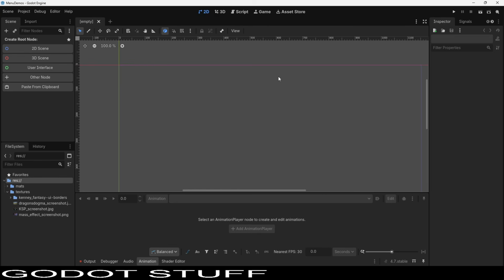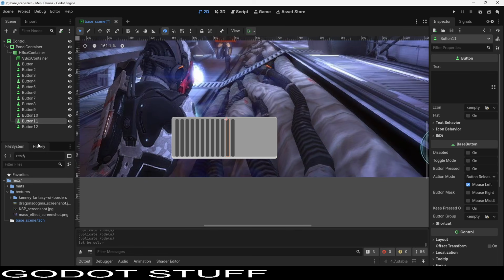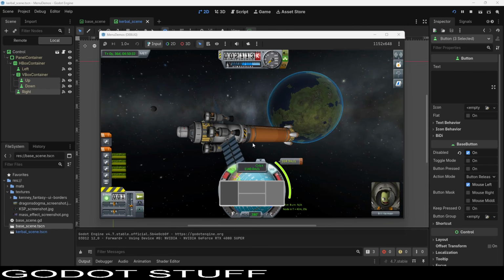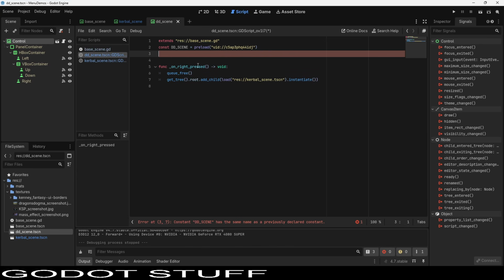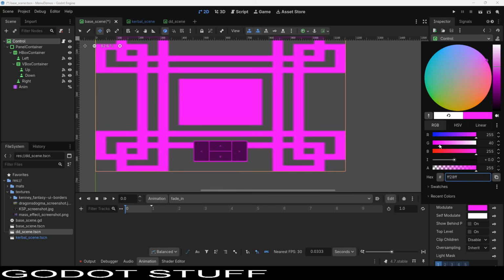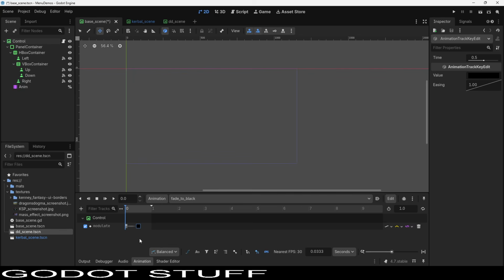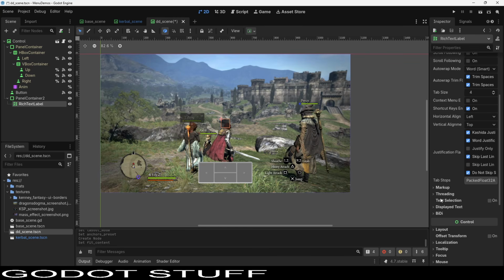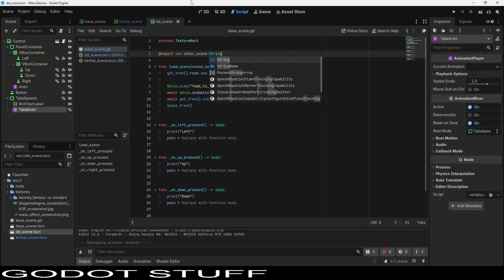Myst-likes in Godot (Beginner Tutorial)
Let's cover some basic concepts in Godot, like scenes and signals and coding and inheritance and animations and more signals and also signals.